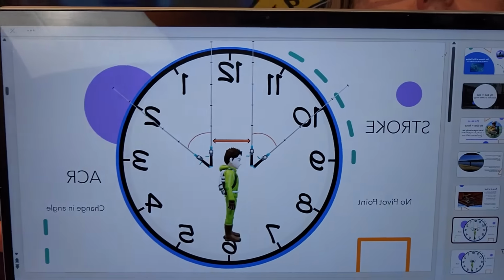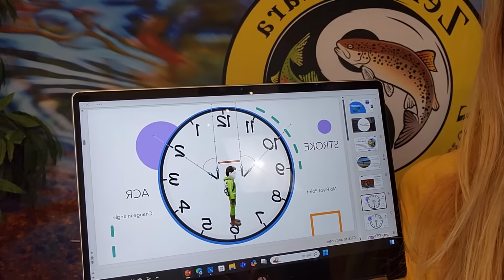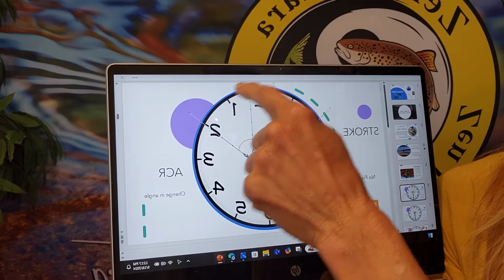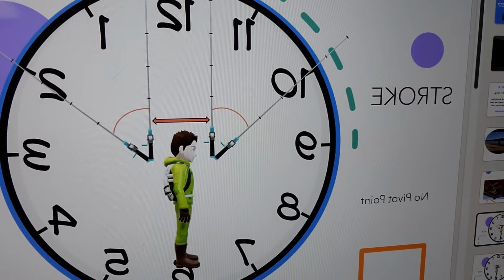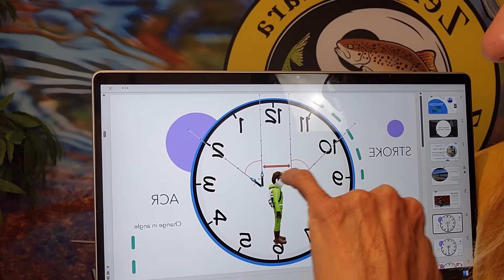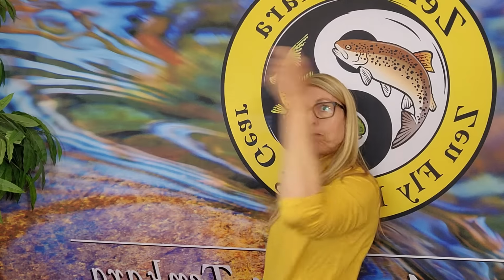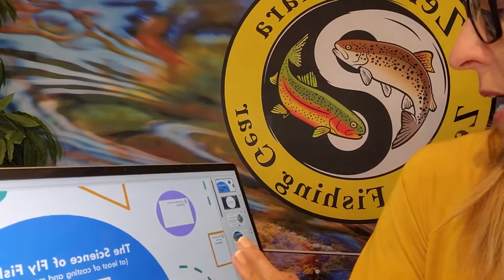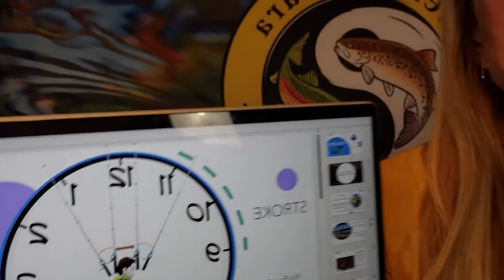The Science of a Fly Cast (both tenkara and rod & reel)